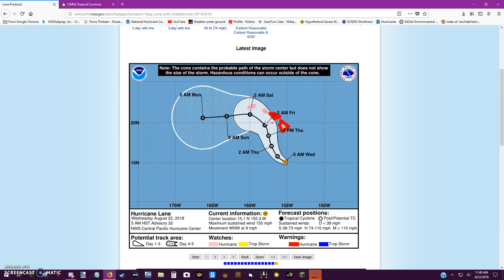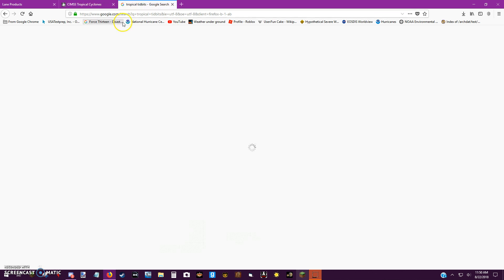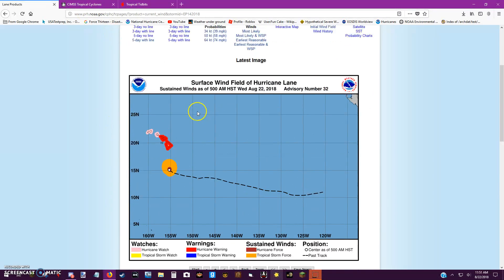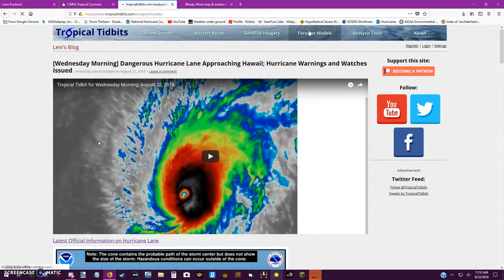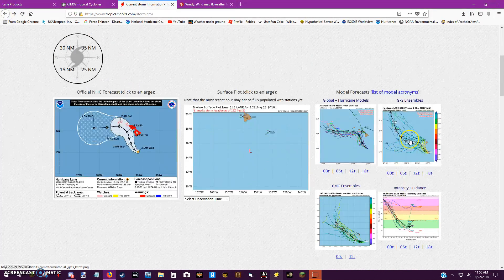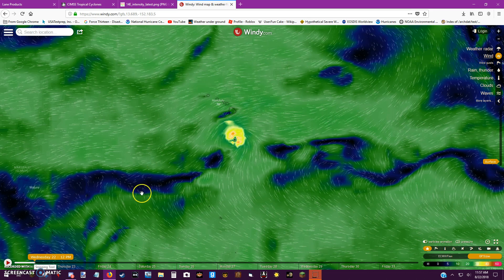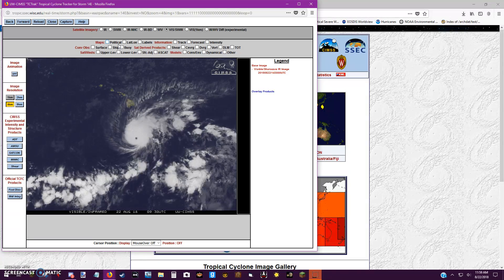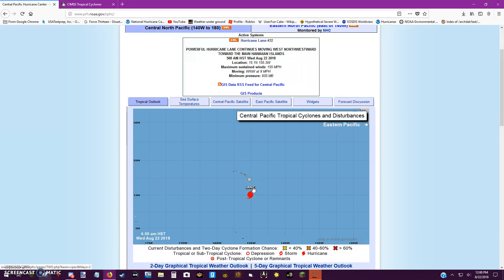Lane threatens Hawaii Update #1